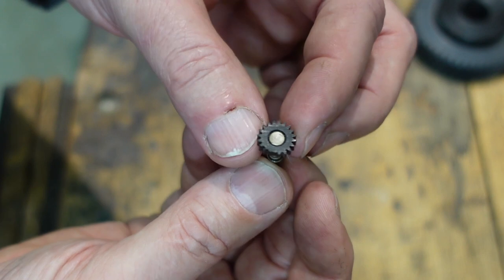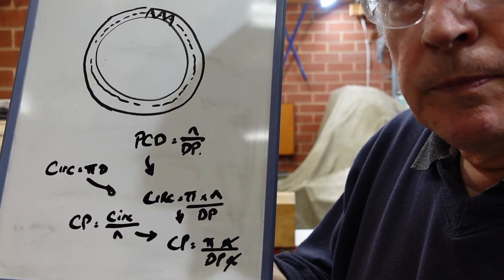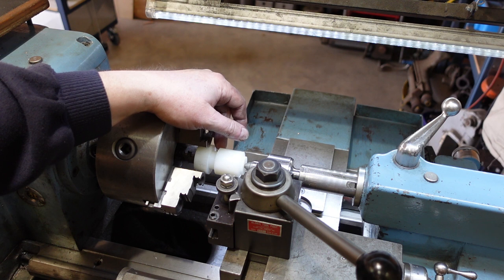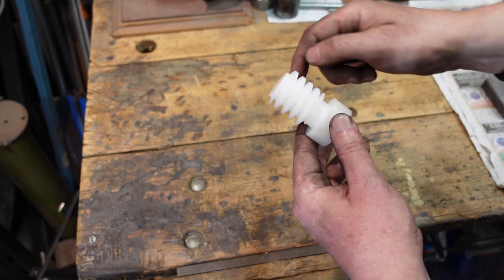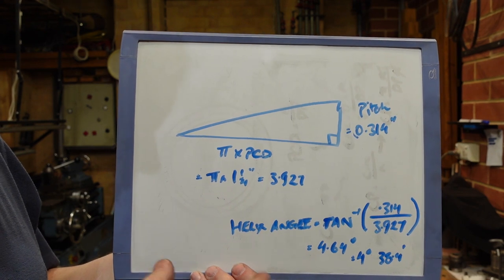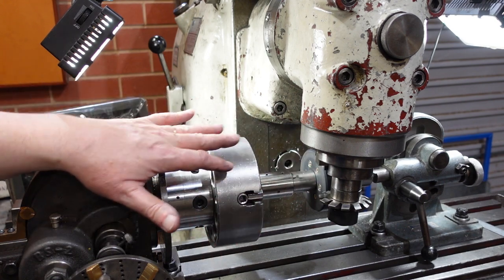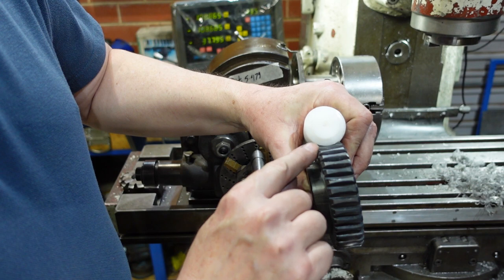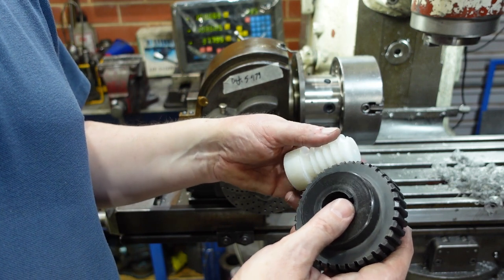Calculating a worm and wormgear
I was asked to help fix a MGB mechanical speedo and started preparing to do that, but the owner found a replacement part literally just before I started cutting plastic.
It is a bit small to be easily visible, so in this clip I demonstrate (including the calculations) making a bigger worm/ wormwheel pair for others in the 'fix it' game.